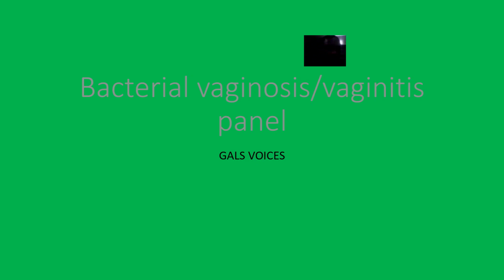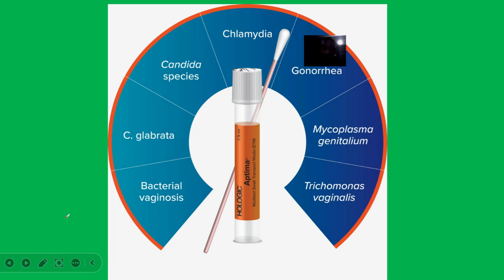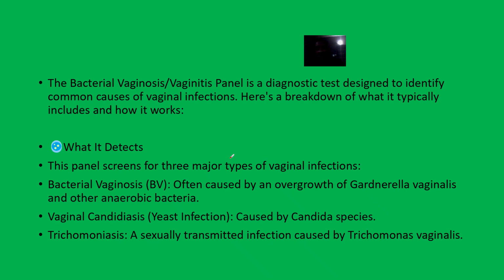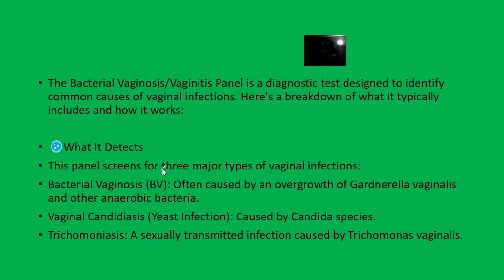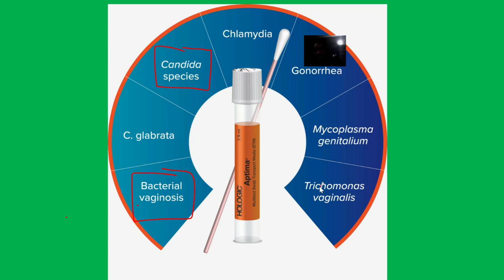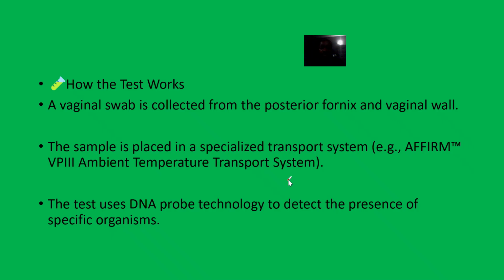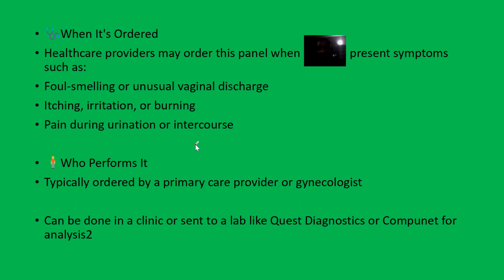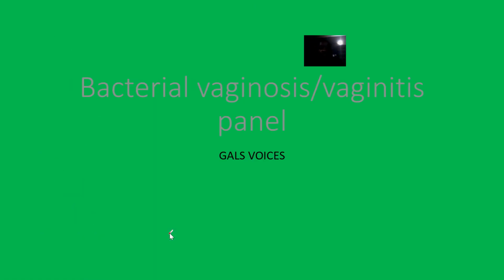Bacterial vaginosis or vaginitis panel; diagnostic test designed to identify causes of vaginal infec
Bacterial vaginosis (BV) is a common vaginal condition caused by an imbalance in the normal bacterial flora of the vagina. Here's a complete overview to help you understand it better:

🧬 What Is Bacterial Vaginosis?
BV occurs when the healthy balance of lactobacilli (good bacteria) is disrupted and replaced by an overgrowth of anaerobic bacteria such as Gardnerella vaginalis, Prevotella, and Mobiluncus species.

⚠️ Symptoms
Thin, grayish-white vaginal discharge

Fishy or musty odor, especially after sex

Itching or irritation around the vagina

Burning sensation during urination

Many women may be asymptomatic2

🧪 Diagnosis
Amsel’s Criteria (requires 3 of 4):

Homogenous discharge

Vaginal pH 4.5

Positive whiff test (fishy odor with KOH)

Presence of clue cells on microscopy

Gram stain and wet mount microscopy are also used in clinical settings

💊 Treatment
Metronidazole or clindamycin (oral or vaginal formulations)

Avoid alcohol during metronidazole use due to possible side effects

Treat sexual partners only if recurrent BV is suspected

🚨 Complications
Increased risk of HIV and other STIs

Preterm labor and low birth weight in pregnancy

Post-surgical infections in gynecologic procedures

🛡️ Prevention Tips
Avoid douching and intravaginal practices

Use condoms consistently

Limit number of sexual partners